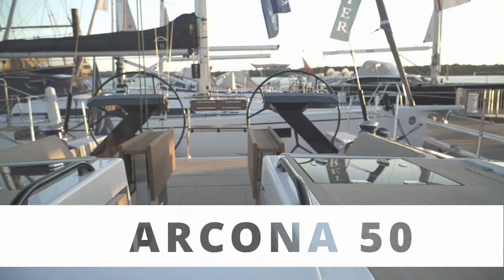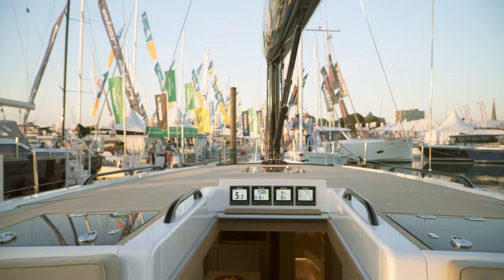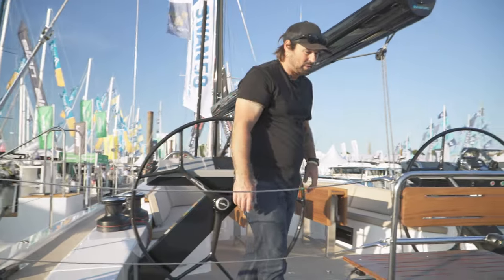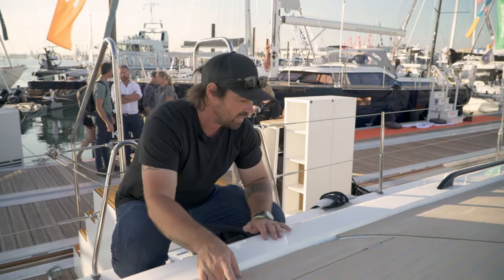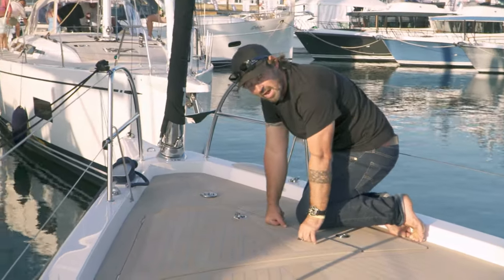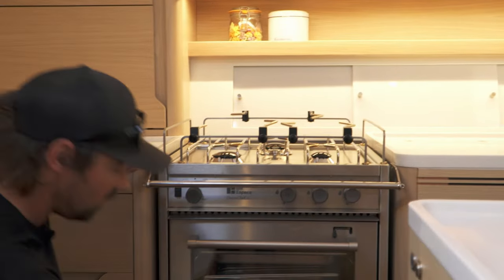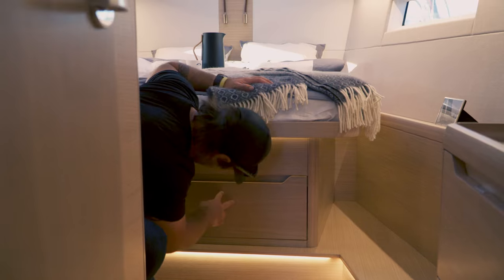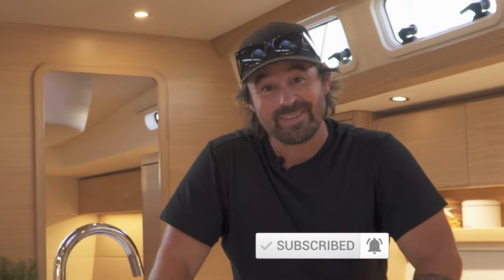Are Swedish yachts really that Awesome? - Arcona 50’ full boat tour.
Is the Arcona 50’ racer cruiser enough to take you on the bluewater sail of your dreams?

We take a tour of the “yacht of the year” nomination to see what it’s all about. A blend of sport and cruising features make this piece of Swedish craftsmanship a yacht like no other.

Step aboard to make your own mind up!